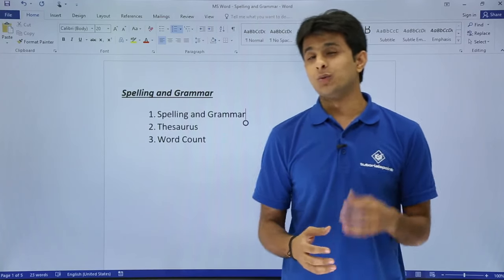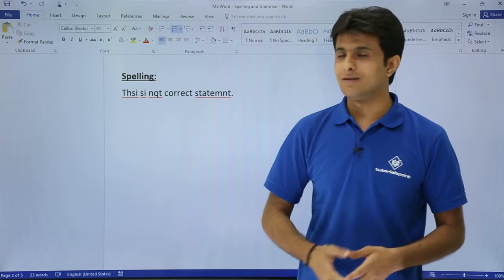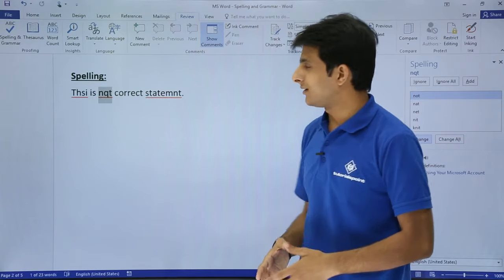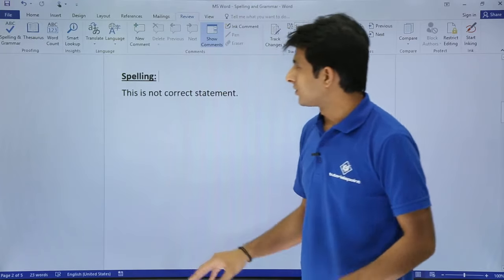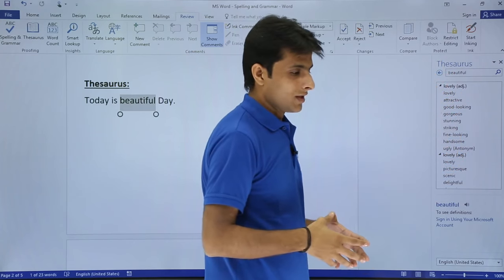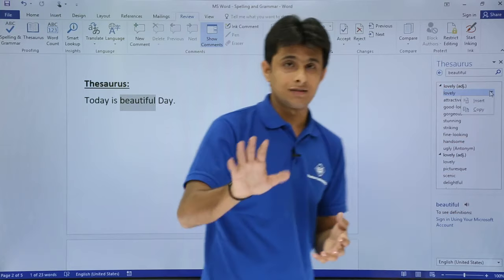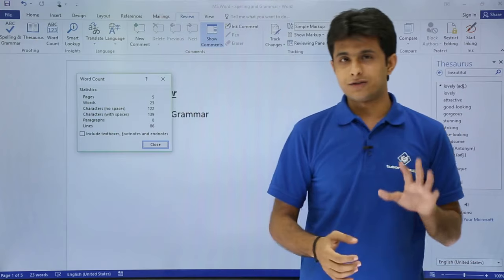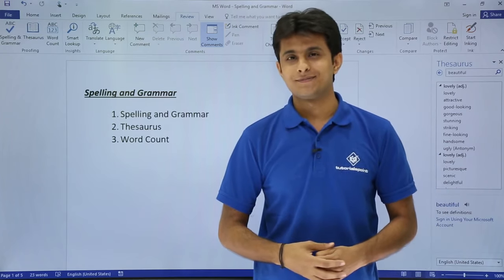MS Word - Spelling and Grammar